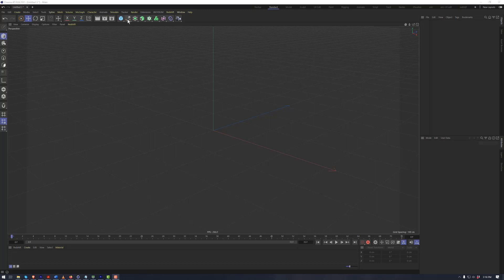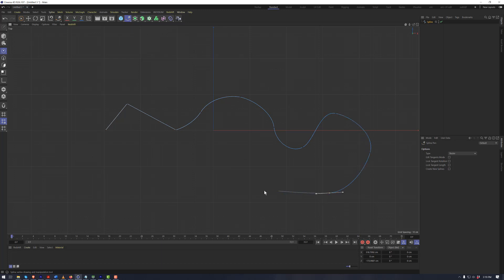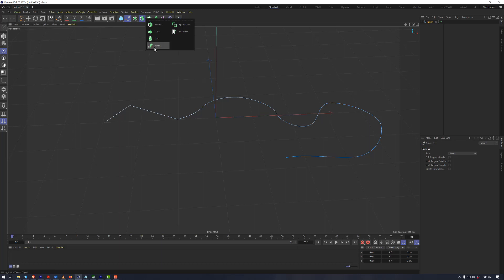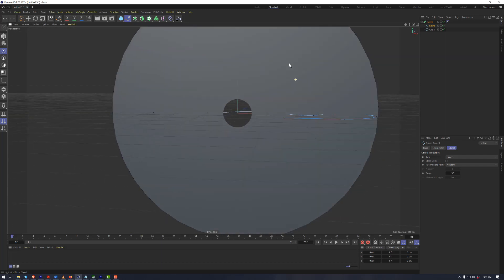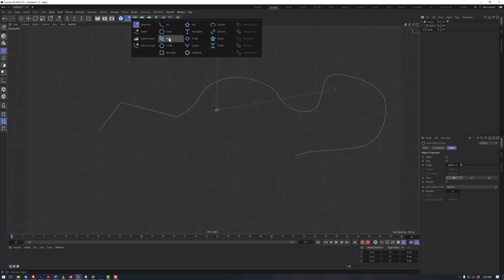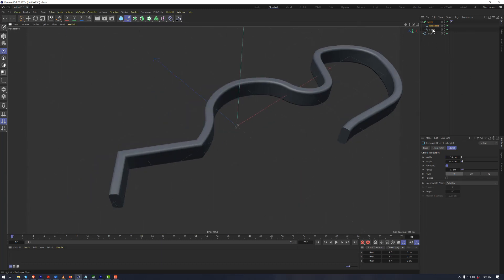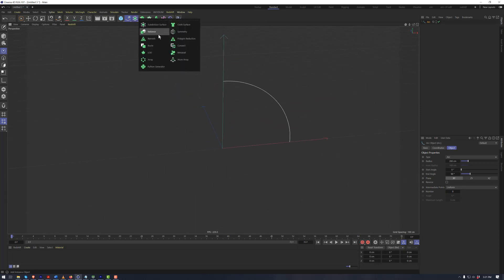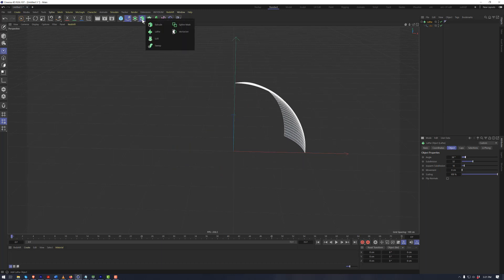C4D Overview 05 splines and tools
This video is one of a series of videos directed towards the new Cinema 4D user who is transitioning from another 3d software package.  These are not comprehensive tutorials, but instead are brief overviews highlighting general concepts that a new user would be familiar with from other software and how they translate in Cinema 4D.

This video shows how splines can be used to generate geometry.  This is an important use, but is only one of many uses for splines within Cinema 4D.